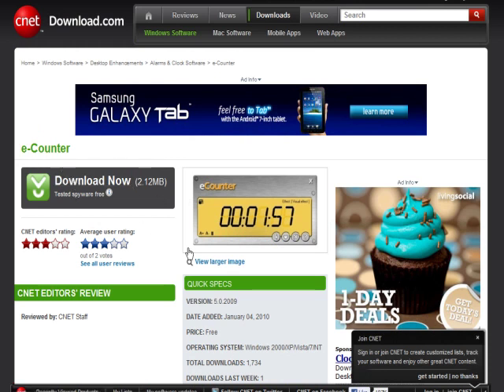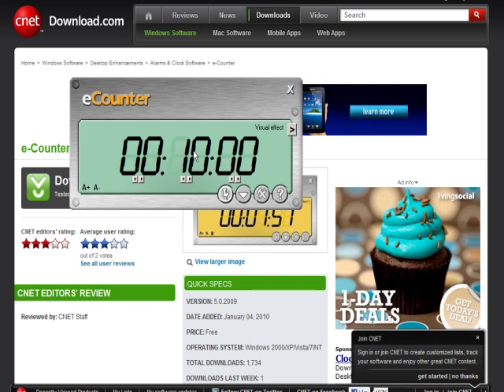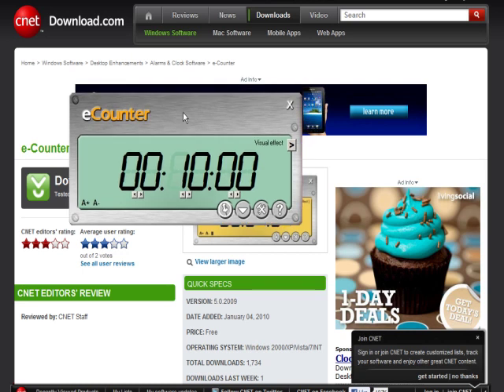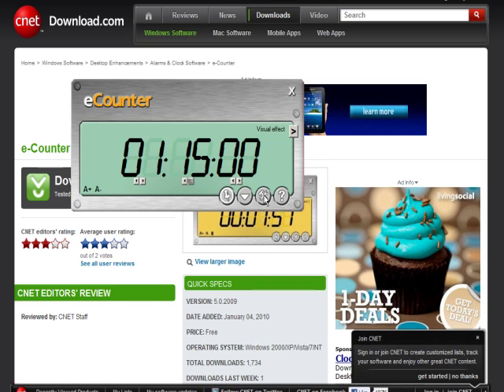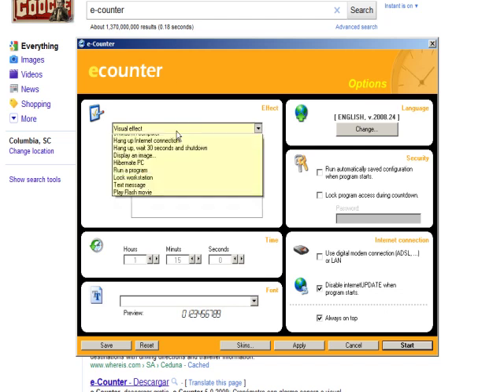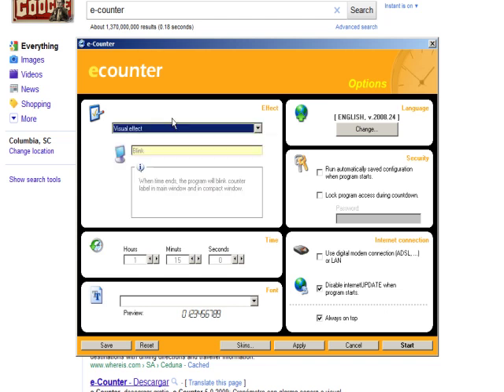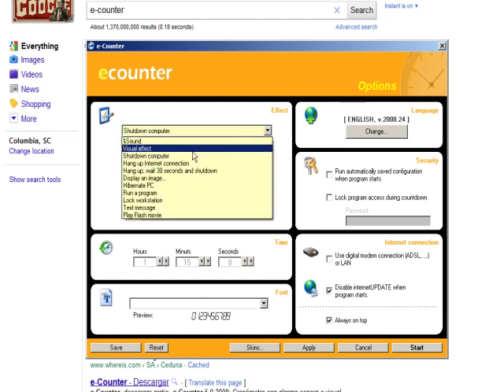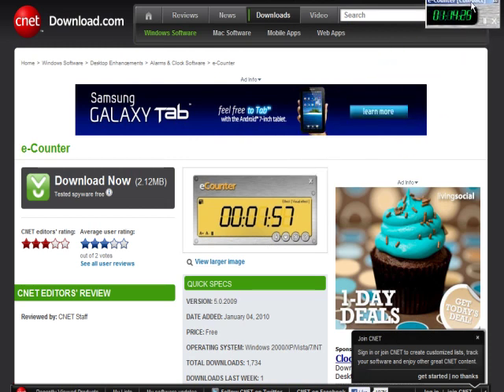#5 Saving Time and Speeding Up Tasks